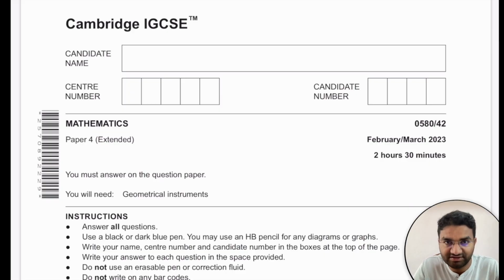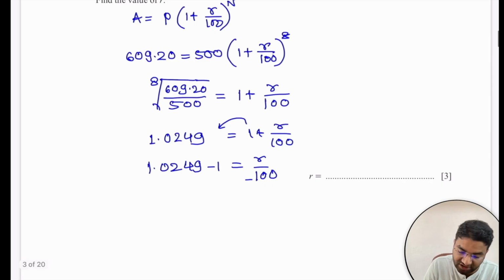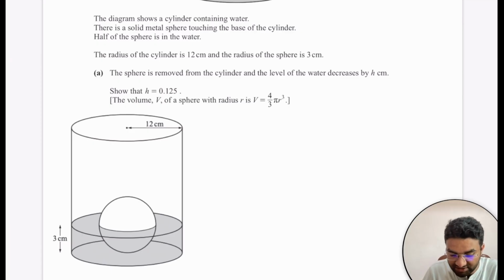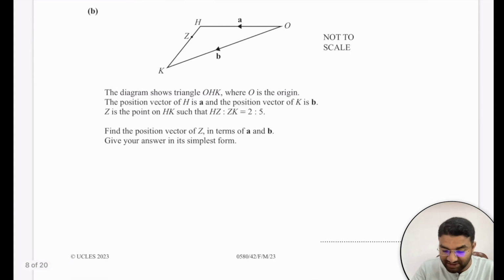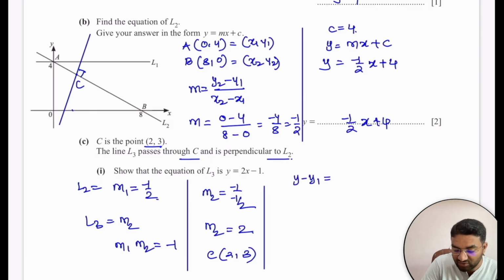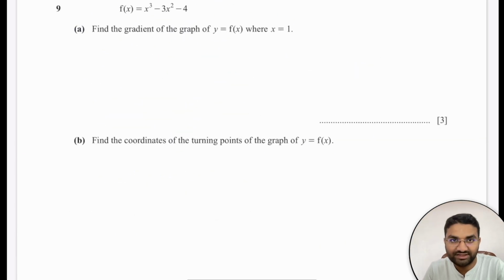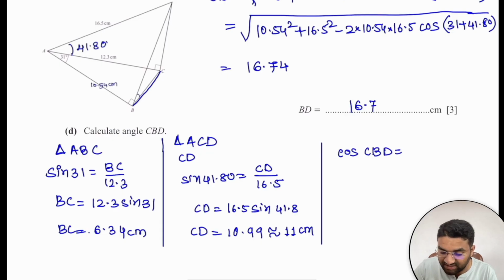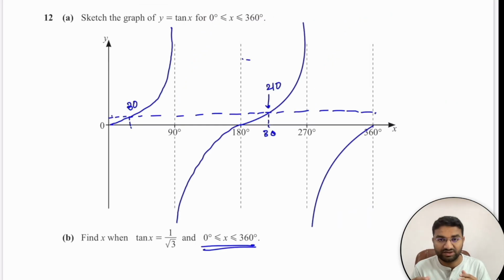IGCSE Math 0580 | Feb/March 2023 | Extended Paper | Full Solutions Explained visionigcse.com 🔥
🚀 Welcome to your ultimate IGCSE Math (0580) guide!
In this video, we go through the February/March 2023 Extended Paper – solving every question step-by-step with clear explanations designed for IGCSE students targeting A and A*.

✅ Whether you're revising or solving this paper for the first time, you’ll gain the confidence and techniques to tackle similar questions in your exam.

🔍 What’s inside:

Full paper walkthrough
Examiner-style tips
Past paper strategies
Error-spotting techniques
Shortcut tricks
🧠 Perfect for IGCSE students following the Cambridge 0580 curriculum.

📌 Taught by: Dhanraj Sir
🎓 IGCSE Math & Physics Tutor | Helping students excel globally 🌍

💬 Have doubts or topics you want covered? Drop them in the comments below!
📚 Let’s crack IGCSE together!

📌Online/Offline sessions
📍Pune, India

 / visionclassindia
 / vision_classes_pune

 / amdhanraj
 / dhanraj_kori

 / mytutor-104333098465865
 / mytutor_india